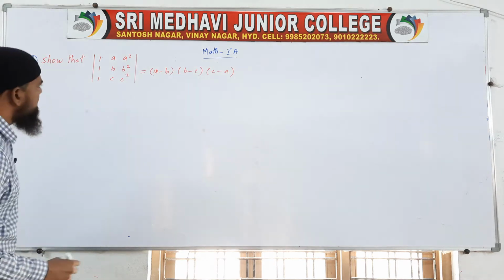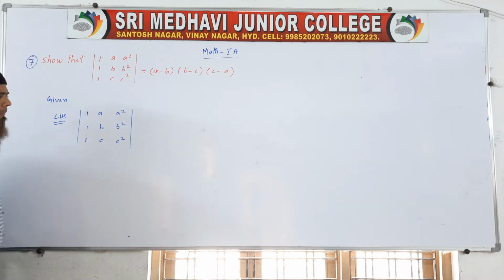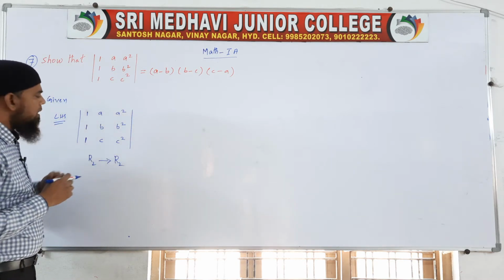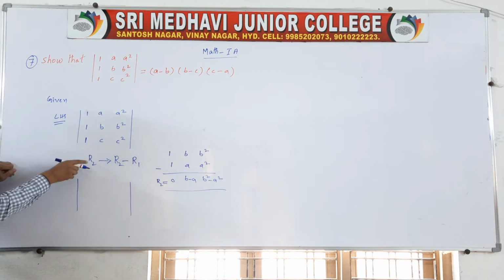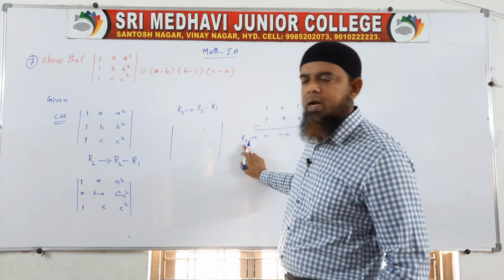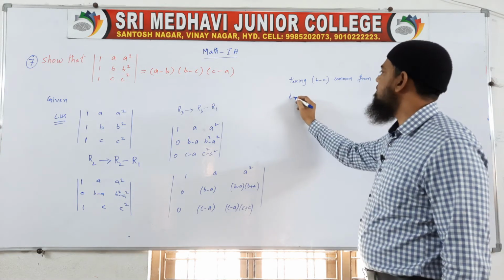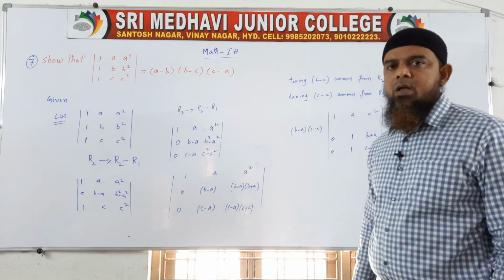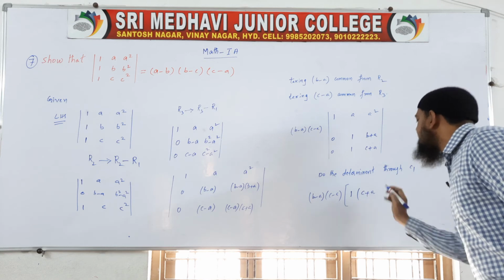MATH - 1A FIRST YEAR - QUATERLY REVISION - CLASS 7